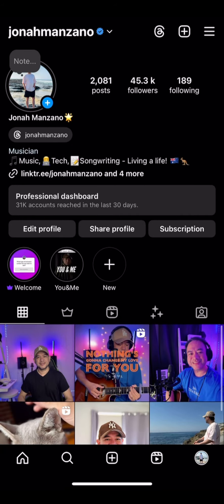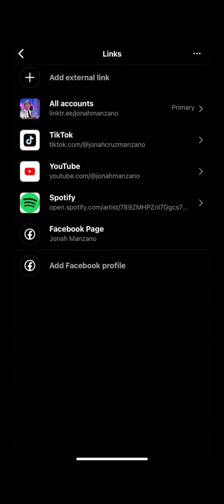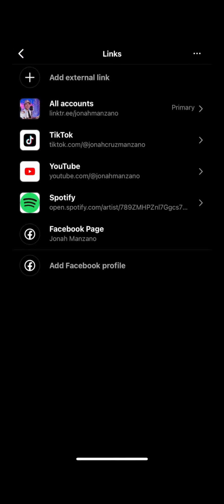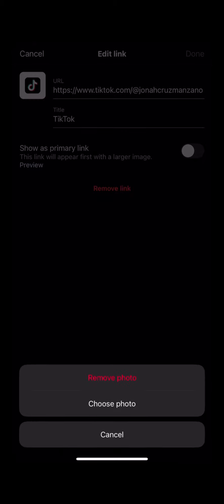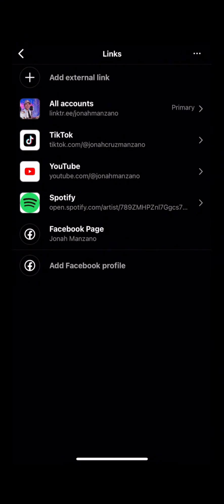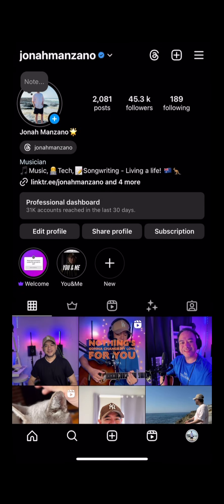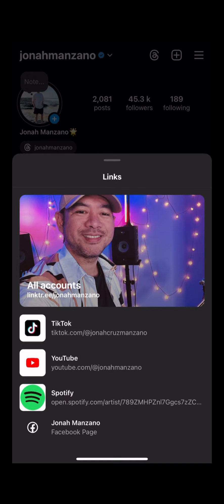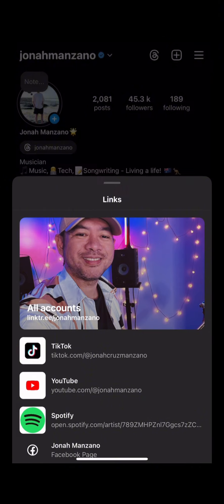How to add images to your Instagram profile links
Enhance your Instagram profile with the latest app update. Now, you can add images to the links in your Instagram profile. Typically, you can only insert text links, but this new update enables you to include images for each link, enhancing your Instagram profile for better engagement.